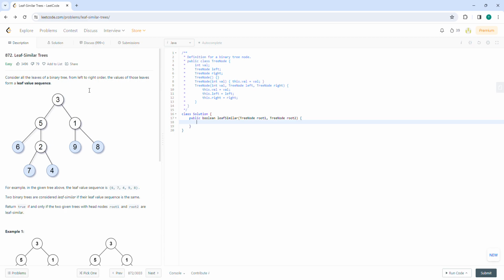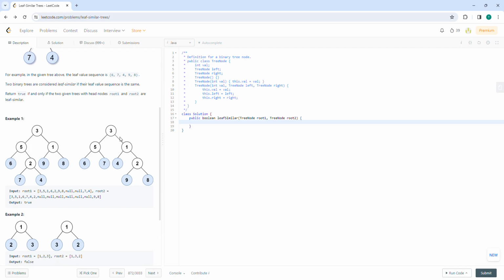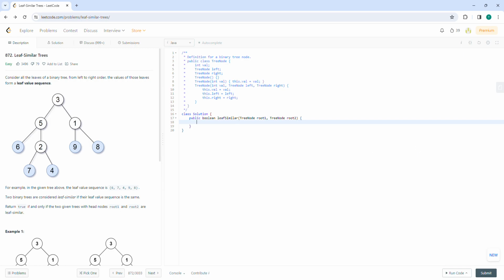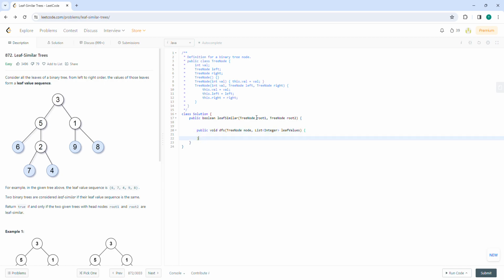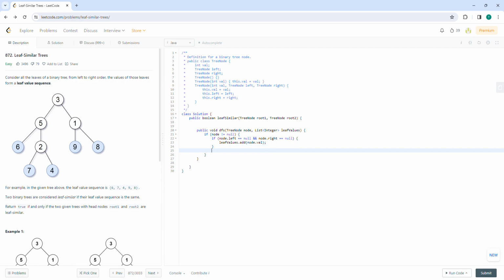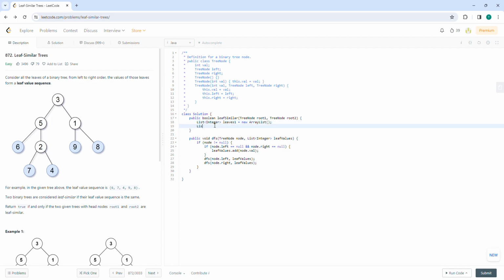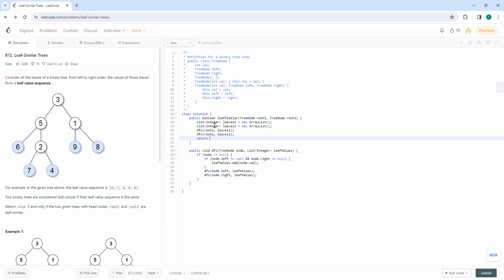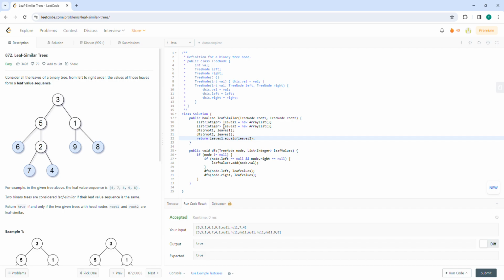January 9/2024 LeetCode Challenge: Leaf Similar Trees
Question: 872. Leaf-Similar Trees
Solved with Java / Difficulty: Easy
Approach: Depth-First Search